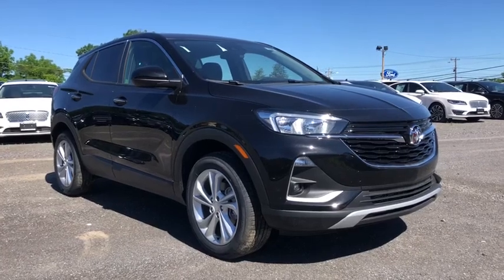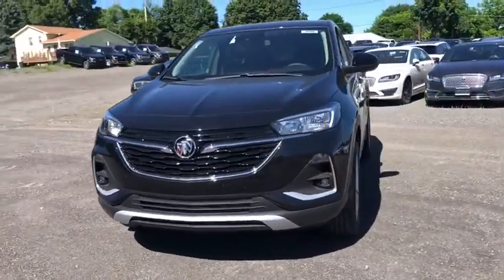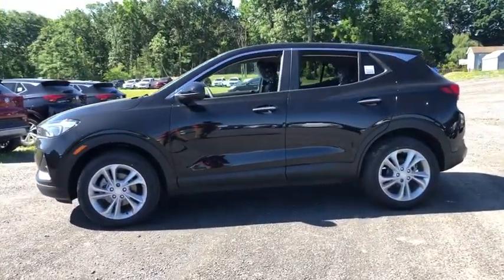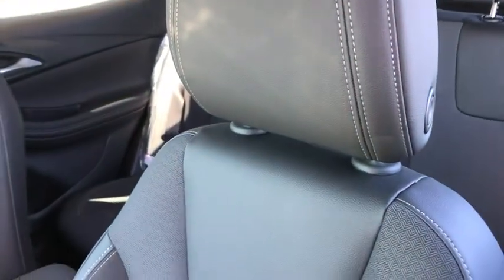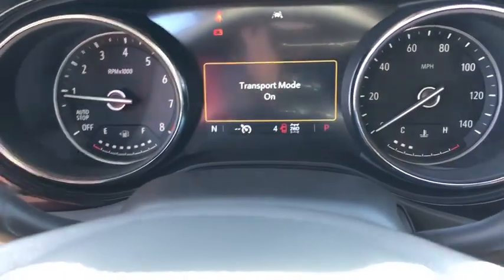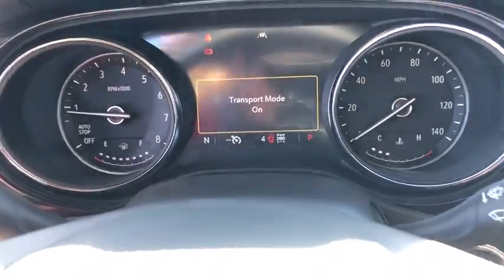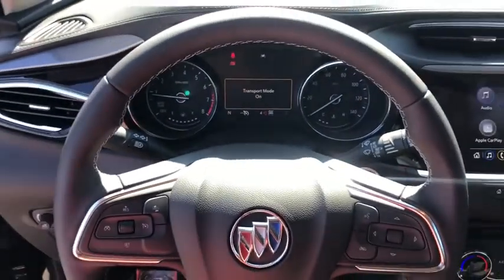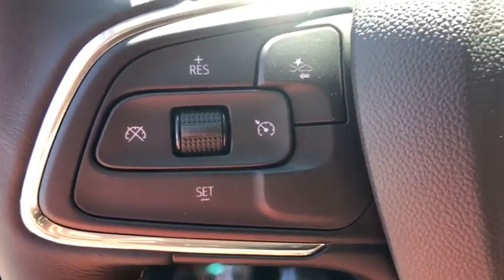2020 Buick Encore GX Beacon, Middletown, Newburgh, Monroe, Marlboro, NY 7096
Ebony Twilight Metallic New 2020 Buick Encore GX available n Beacon, New York at Colandrea Buick GMC. Servicing the Middletown, NY Newburgh, NY Monroe, NY Marlboro, NY area.
2020 Buick Encore GX Preferred - Stock#: 7096 - VIN#: KL4MMCSL9LB109266

Preferred trim, EBONY TWILIGHT METALLIC exterior and EBONY / EBONY ACCENTS interior. Back-Up Camera, Onboard Communications System, Lane Keeping Assist, All Wheel Drive, ENGINE, ECOTEC 1.3L TURBO. FUEL EFFICIENT 29 MPG Hwy/26 MPG City!KEY FEATURES INCLUDEAll Wheel Drive, Back-Up Camera, Onboard Communications System, Aluminum Wheels, Lane Keeping Assist. Buick Preferred with EBONY TWILIGHT METALLIC exterior and EBONY / EBONY ACCENTS interior features a 3 Cylinder Engine with 155 HP at 5600 RPM*.OPTION PACKAGESCOLD WEATHER COMFORT PACKAGE includes (A2X) Driver 8-way power seat adjuster, (BTV) Remote Vehicle Starter System, (KA1) Heated driver and front passenger seats and (U2K) SiriusXM Radio, TRANSMISSION, 9-SPEED AUTOMATIC, 9T4X, GEN 1 (STD), REMOTE VEHICLE STARTER SYSTEM includes Remote Keyless Entry, AUDIO SYSTEM, 8 DIAGONAL BUICK INFOTAINMENT SYSTEM includes multi-touch display, AM/FM stereo, includes Bluetooth streaming audio for music and most phones; featuring Android Auto and Apple CarPlay capability for compatible phones (STD), ENGINE, ECOTEC 1.3L TURBO (GM-estimated 155 hp [115 kW] @ 5,600 rpm / 174 lb-ft torque [236 Nm] @ 1,600 rpm FWD/AWD models) (STD).BUY FROM AN AWARD WINNING DEALERWe are Family owned and operated. We have been in business for 42 years. Our location is convenient. We have a large New and Pre Owned inventory. Our staff can speak Spanish. Most importantly, we provide top notch customer service!Horsepower calculations based on trim engine configuration. Fuel economy calculations based on original manufacturer data for trim engine configuration. Please confirm the accuracy of the included equipment by calling us prior to purchase.